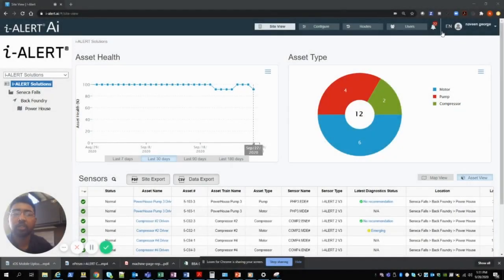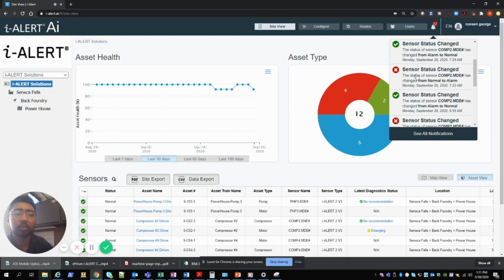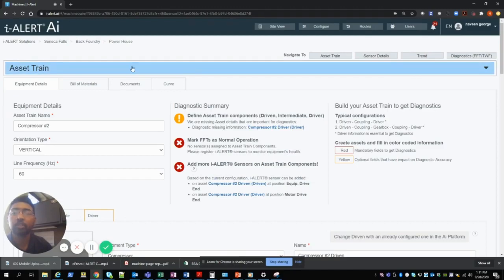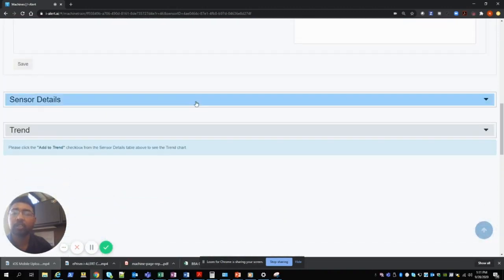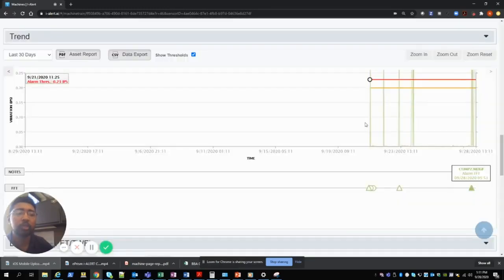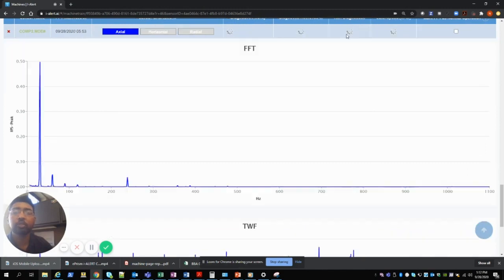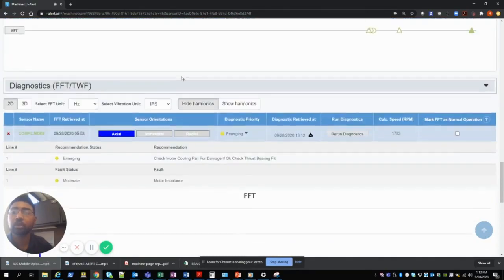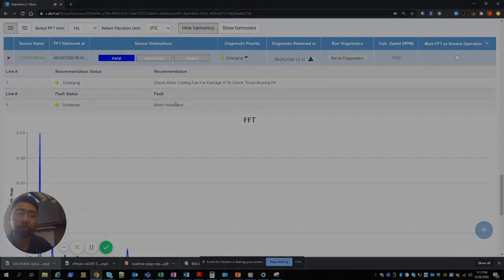i ALERT cách đọc thông báo để truy cập chẩn đoán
Tìm hiểu cách sử dụng thông báo trong Cổng Ai để truy cập chẩn đoán.